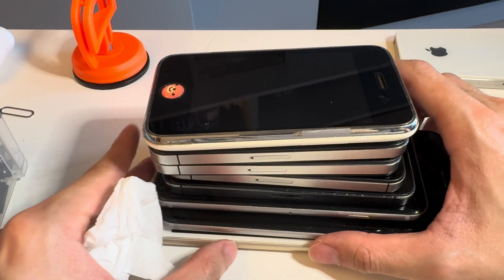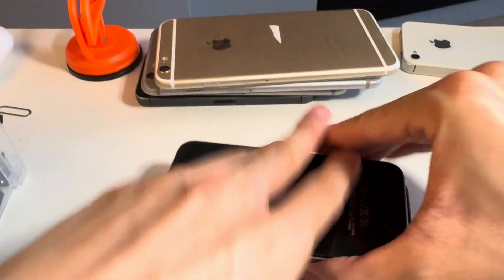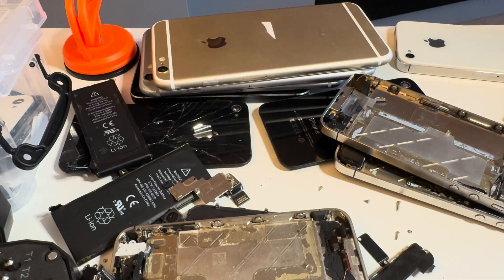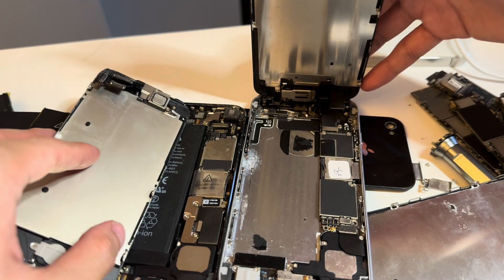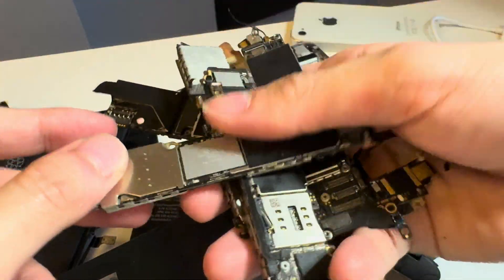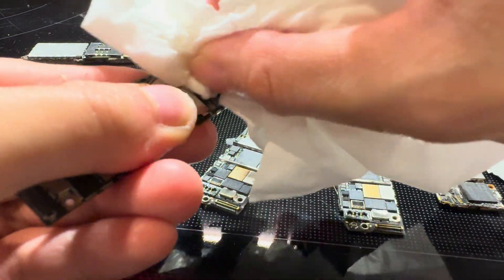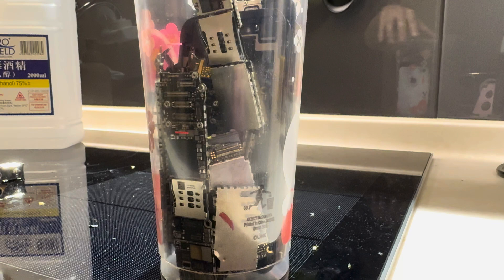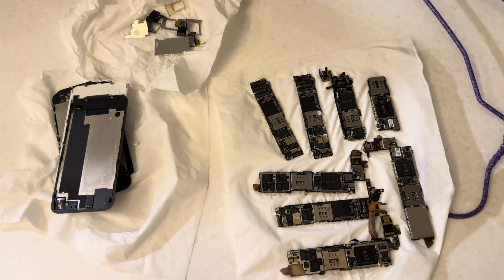Harvesting Apple Silicon chips by DESTROYING some old, unusable iPhones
It's actually very fun! (Presented in 4K 60)

If you read the description for real, comment "Lol Apple Silicon fan even tho they don't need fans the vast majority of the time"